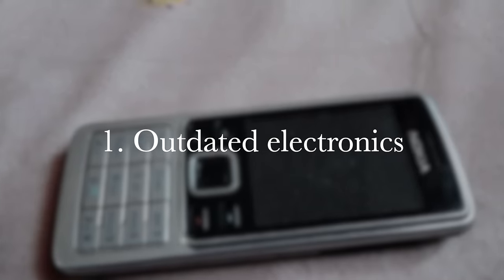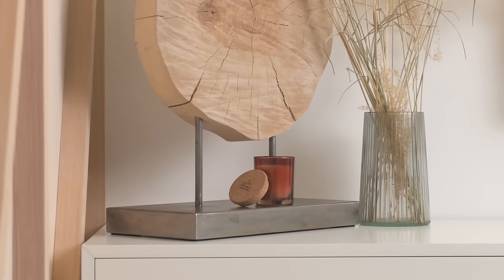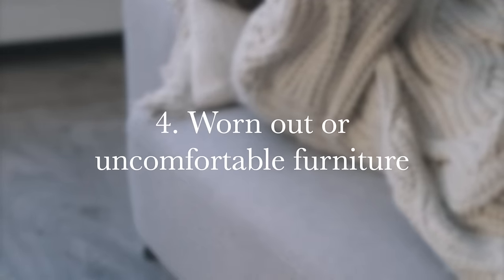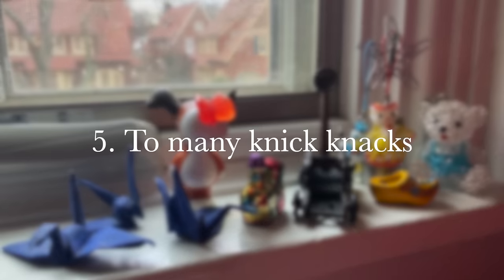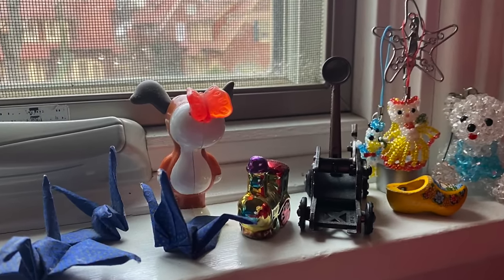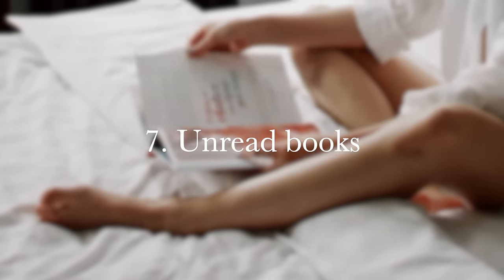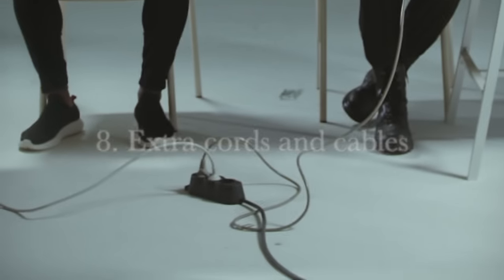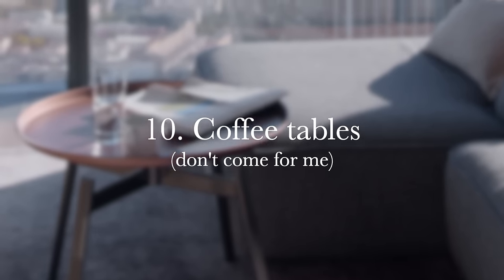10 Items Your Living Room Can Live Without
In this video, we're talking all about things you don't need in your living room. We all accumulate clutter over time, and it's time to declutter your living space. From unnecessary furniture to outdated decor, I'll guide you through 10 items you can remove to create a more functional and stylish living room. So, grab a cup of coffee or tea and join the conversation in the comments below! Let us know which of these items surprised you the most or share any additional tips you have.

Amazon Store